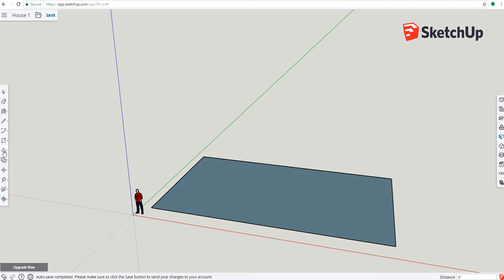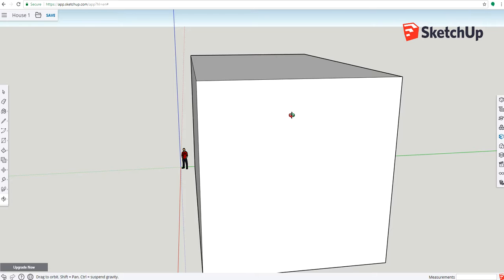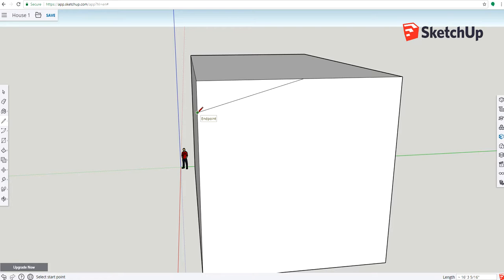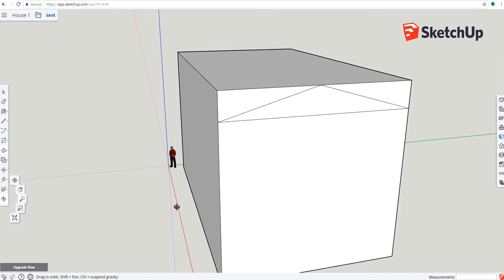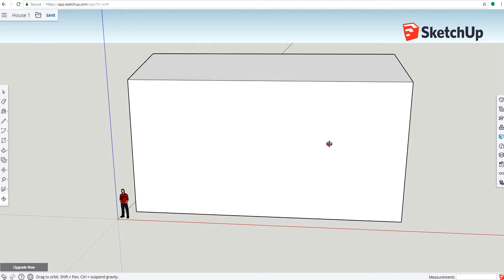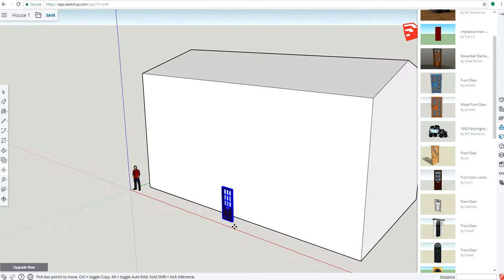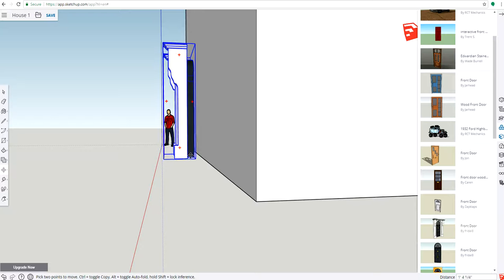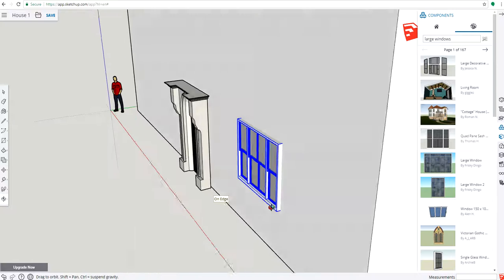Google Sketchup 2018 House 1 Video 3 Tutorial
Google Sketchup 2018 tutorial of how to build a simple house with a pitched roof, and with doors and windows from the 3D warehouse